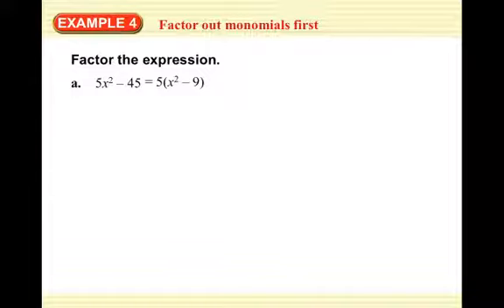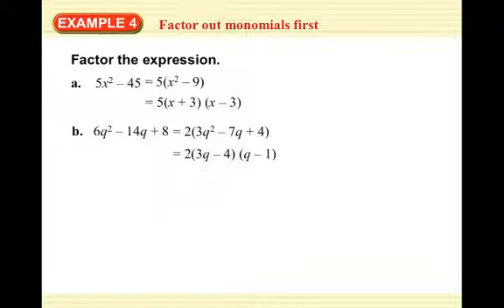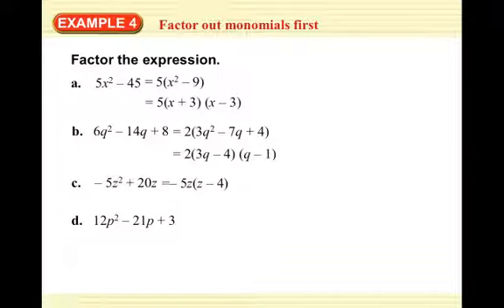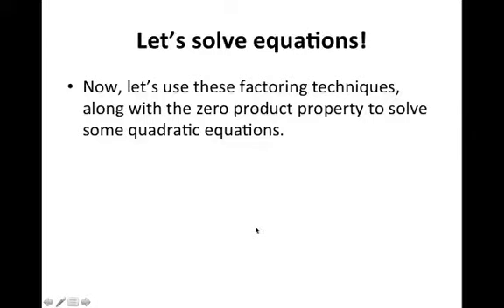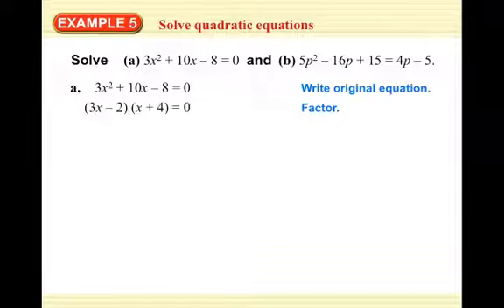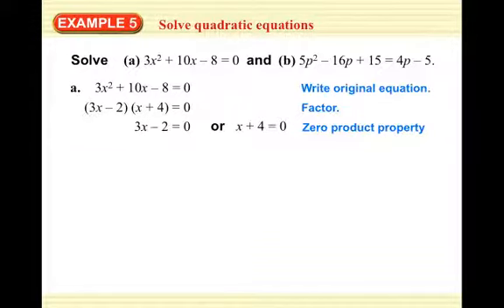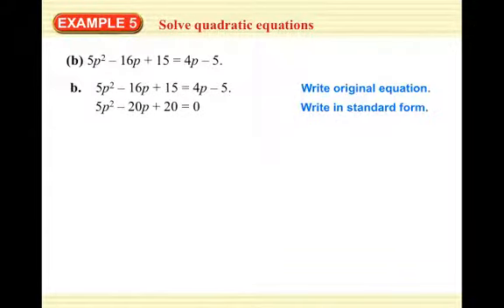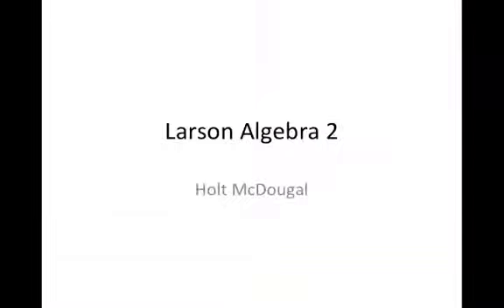Al 2 4.4 Video 2 More Factoring.mp4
Table of Contents:

00:03 - Greatest Common Factors
00:17 -
02:20 - Let's solve equations!
02:21 -
02:27 - Let's solve equations!
02:41 -
04:07 -
04:08 -
04:13 -
05:13 - Larson Algebra 2
05:14 -
05:24 - Larson Algebra 2
05:37 - The Algebra 2 book used by
Mrs brown HC
05:41 - Source in video presentations